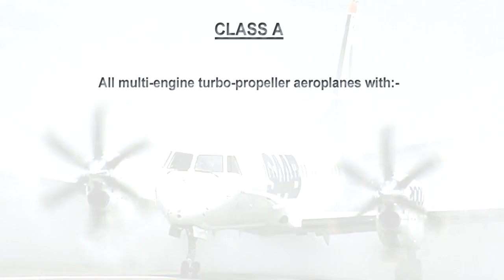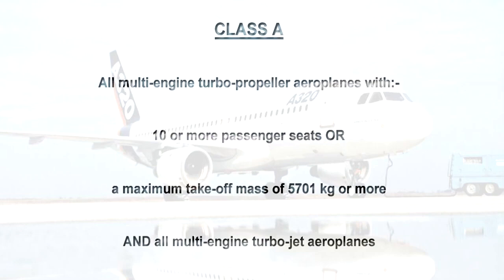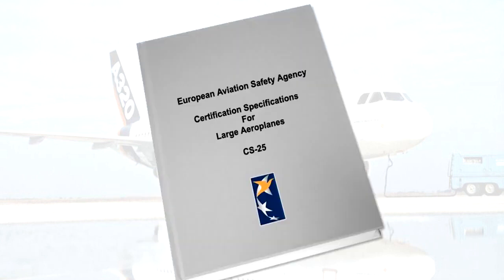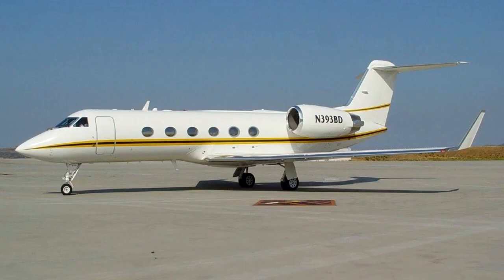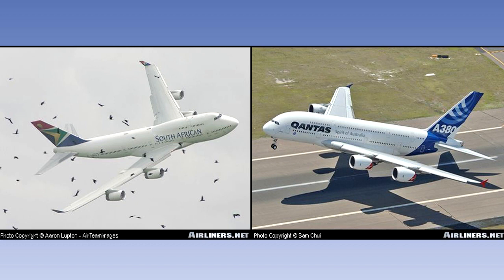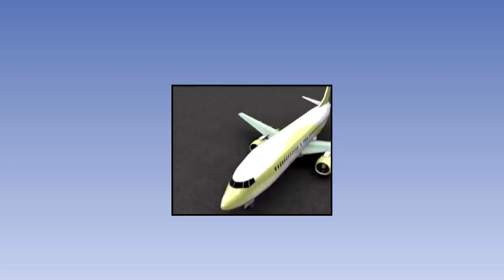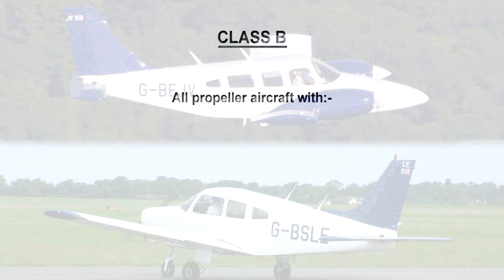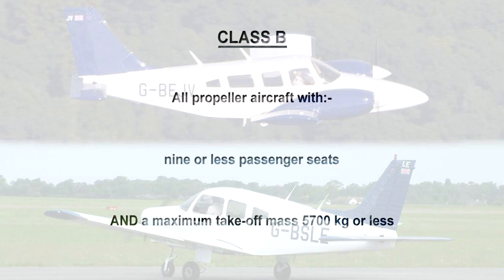1 Introduction Classes of Aircraft